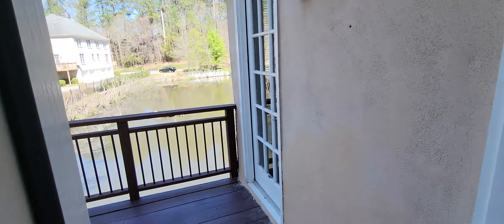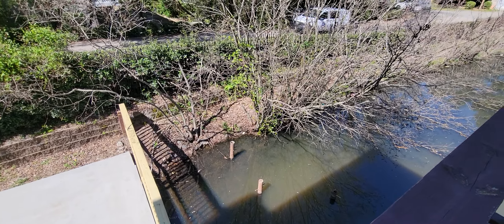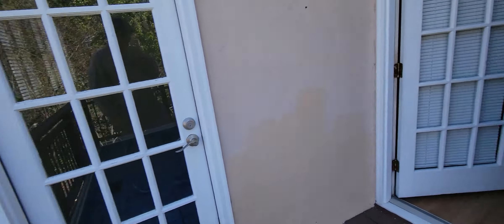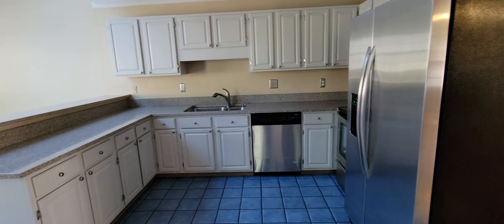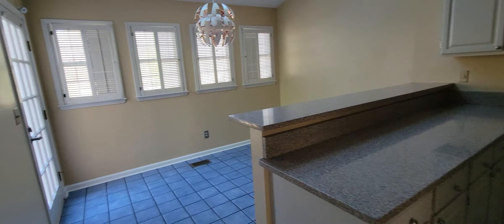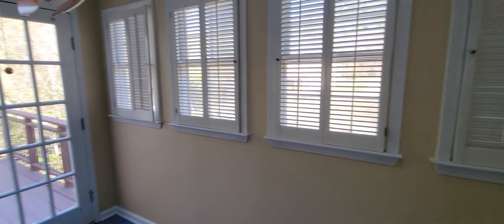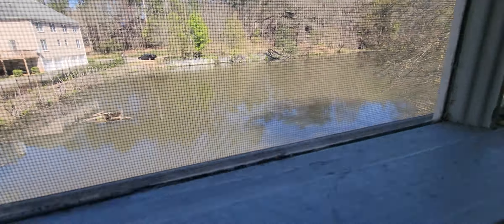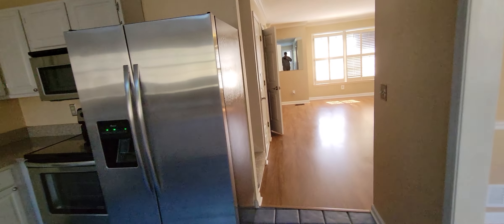Lakefront townhome, ground floor, Sandy Springs